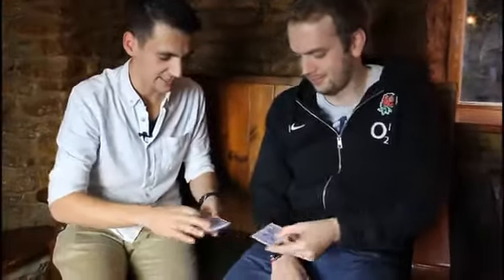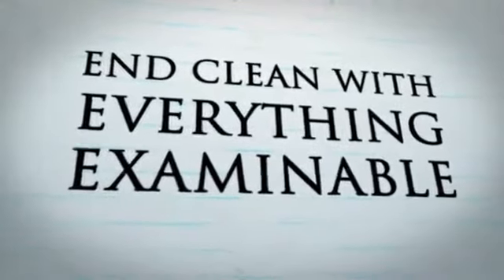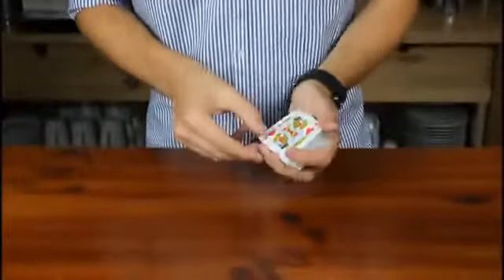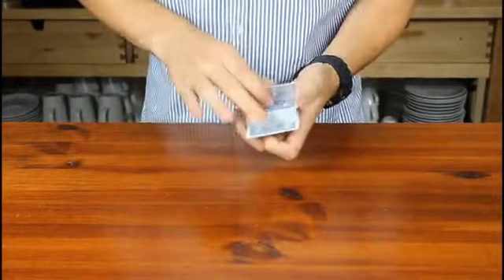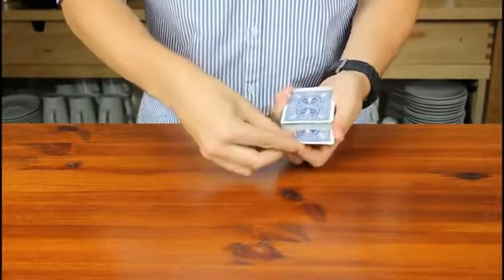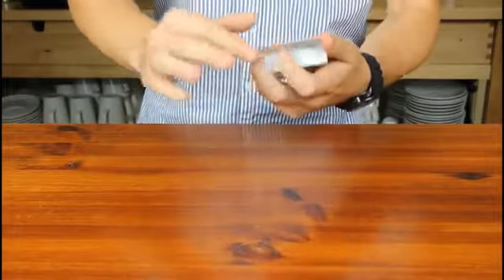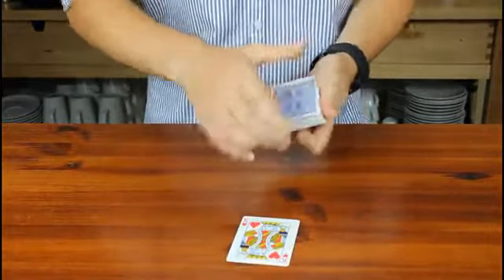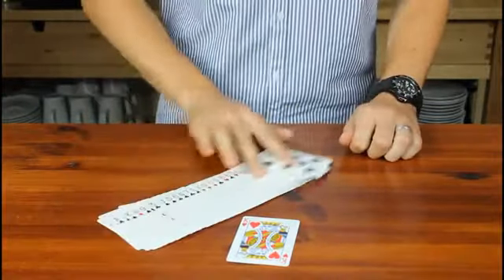One By One by Chris Webb - ws.magic